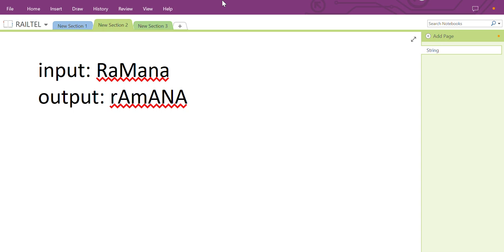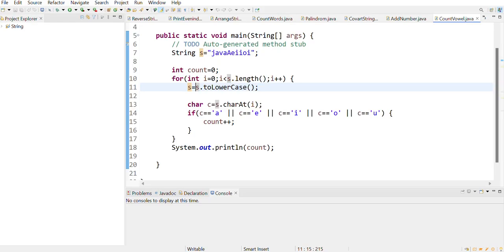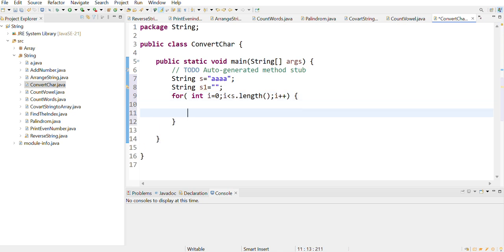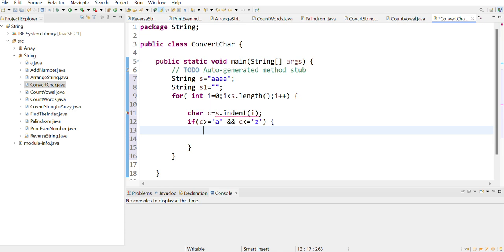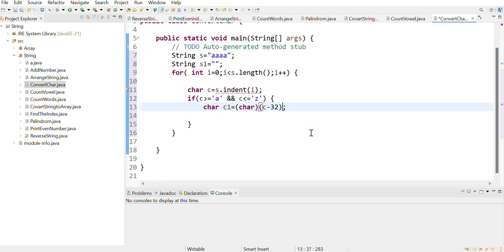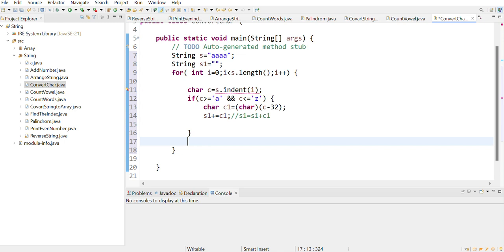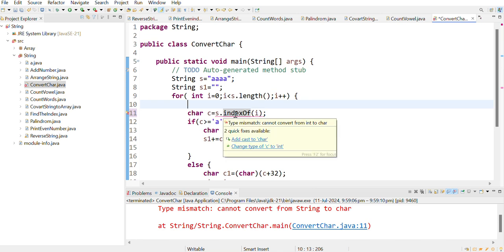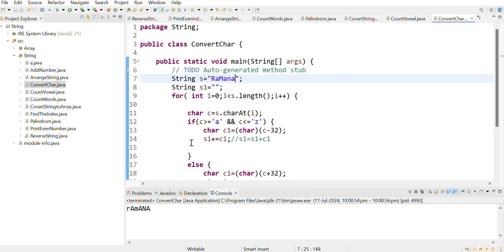How to convert each character of a string in java || String coding reund question